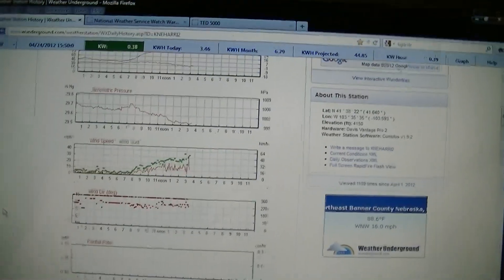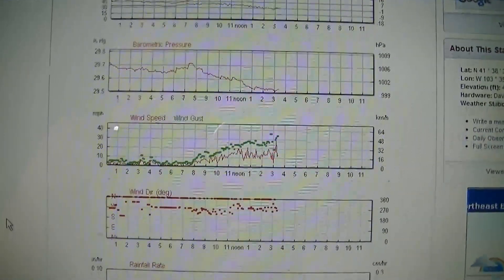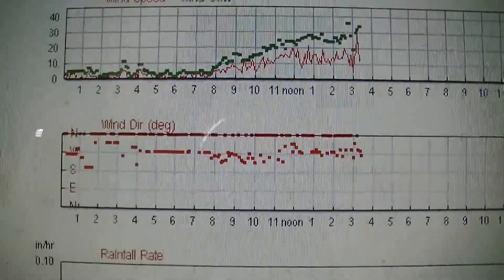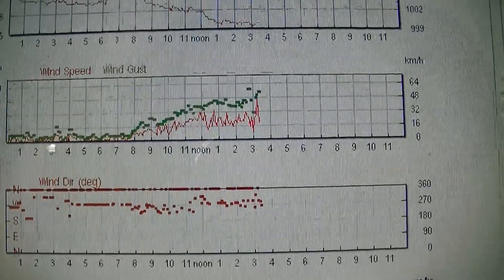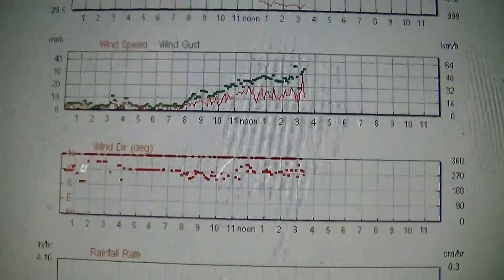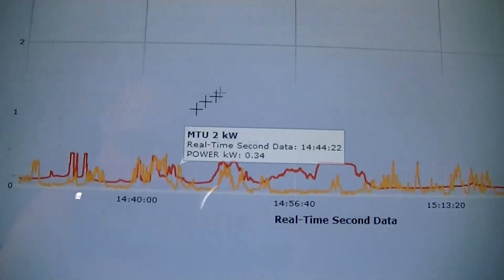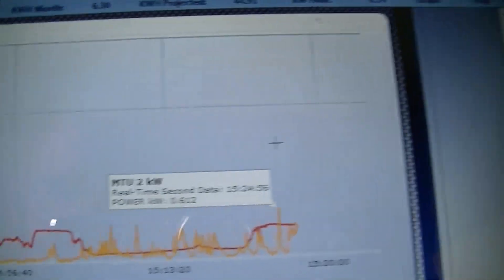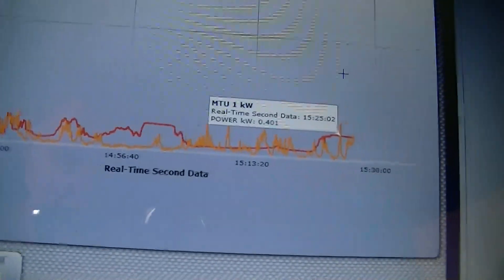Windmax HY-1000 24v and Sun 10-30v 1kw inverter Part 1B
Some additional weather/wind information to accompany the data in Part 1A of this video.

** Update May 3: check out my recent video where I get over 1kw with this same setup and the 22-60v 1kw GTI